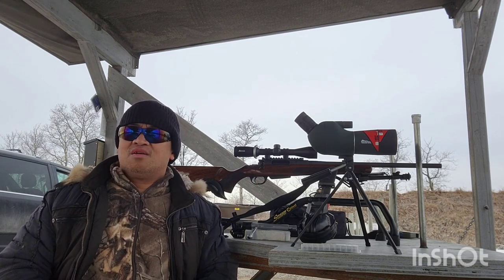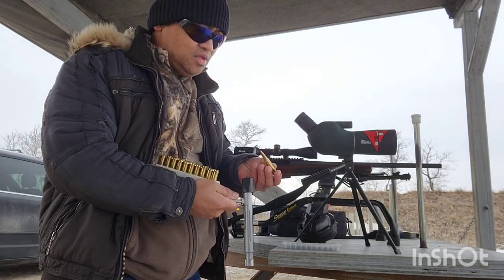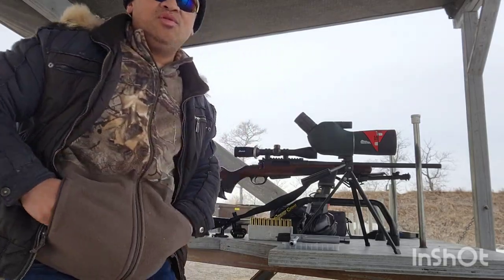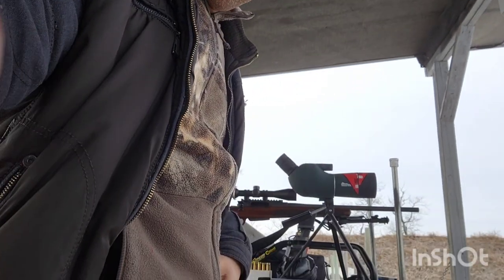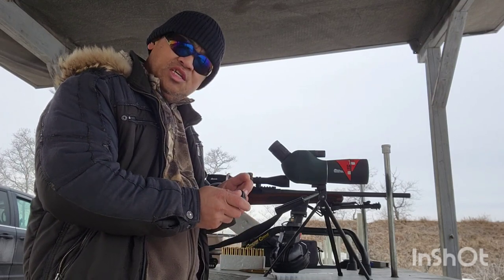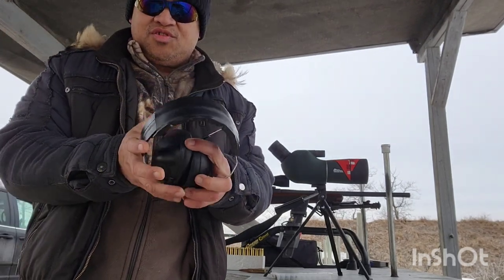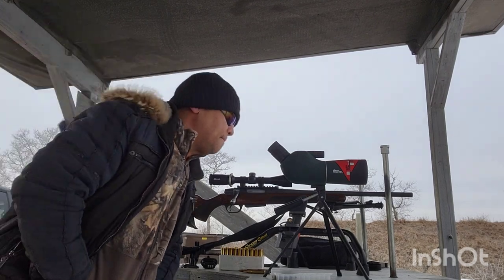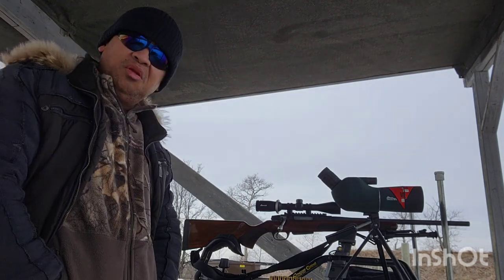Stevens 334 range review (ATA arms Turqua) cal.308